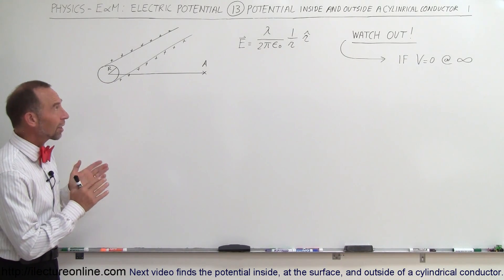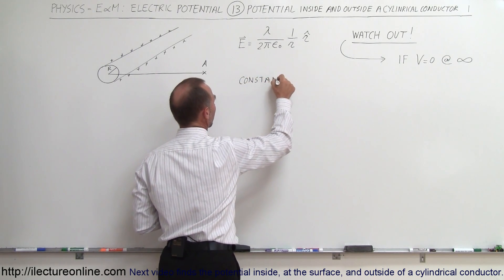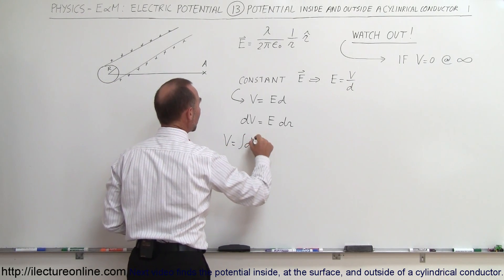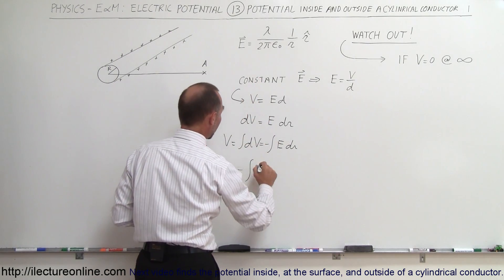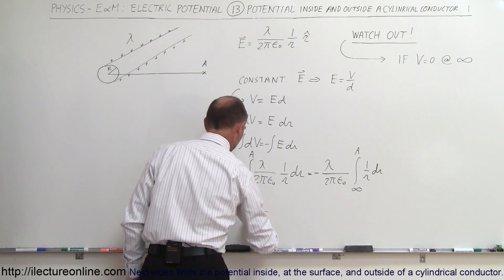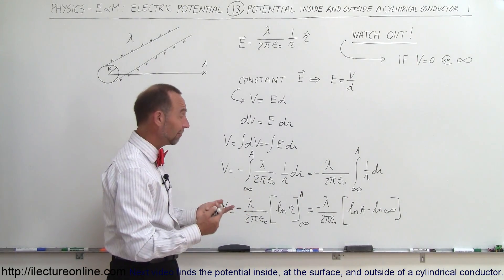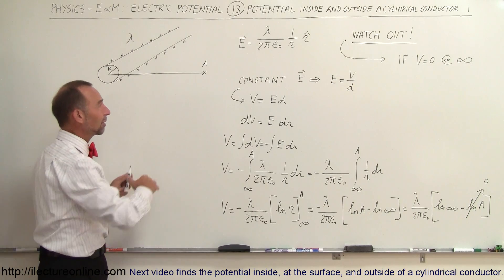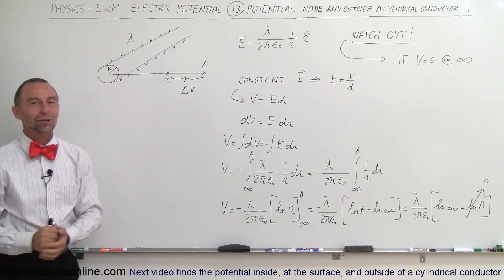Physics 38 Electrical Potential (13 of 22) Potential Outside a Cylindrical Conductor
In this video I will find the potential outside of a cylindrical conductor.